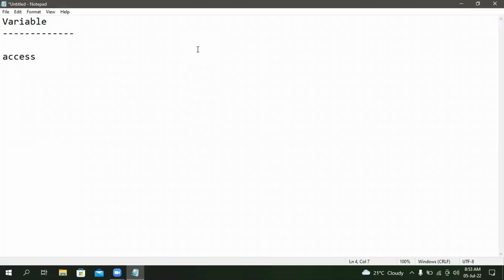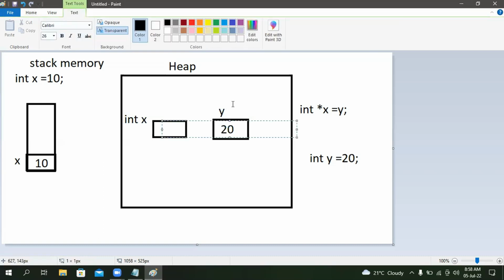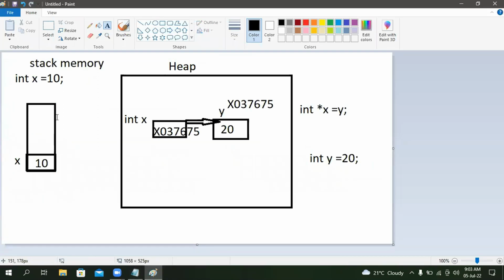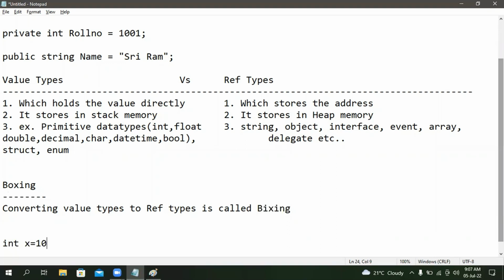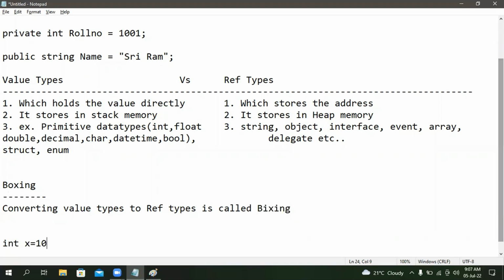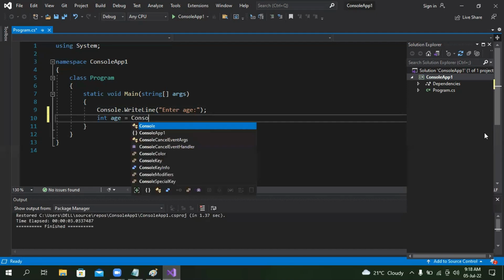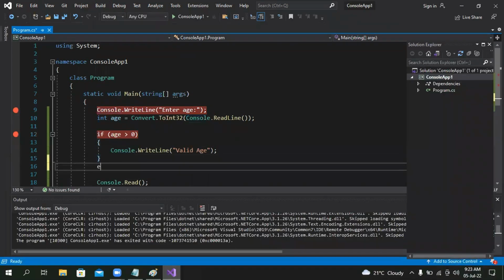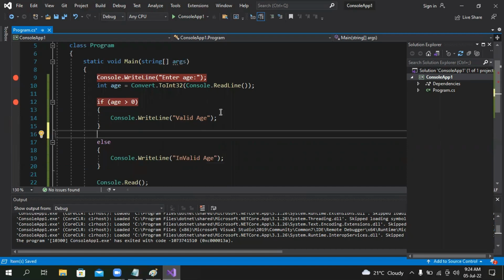Variable and Control structure in C# || C# Full course || ABFirstTech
🎥 Control Statements in C# | Explaining Conditional Statements

Hey friends! In today's video, we will discuss Variables and Control Statements, with a specific focus on Conditional Statements.

🔍 Video Highlights:

Introduction to Control Statements: Understanding the basic concepts of Control Statements.
Deep Dive into Conditional Statements: A detailed explanation of Conditional Statements.
Practical Implementation: We will create some programs in today's session related to Control Statements and Conditional Statements.
If you want to become proficient in variables and control structures, this video is for you. With practical examples and step-by-step guidance, you'll enjoy understanding these concepts!

📚 Resources and Code:
Find the session-related programs and other useful links in the video description.

Friends, thank you for your time. Keep supporting our efforts.